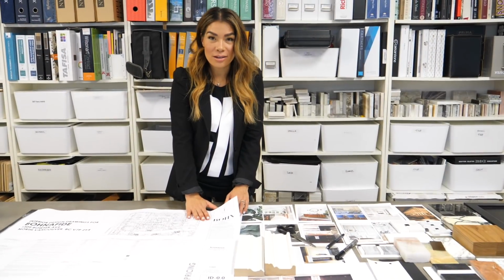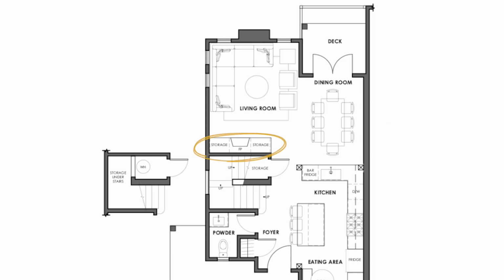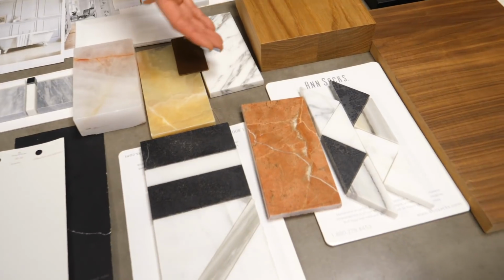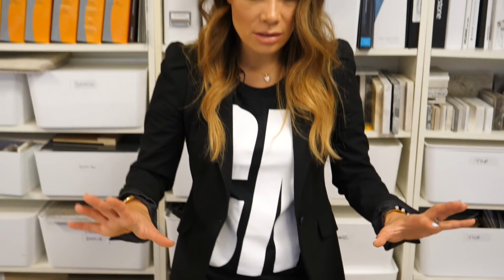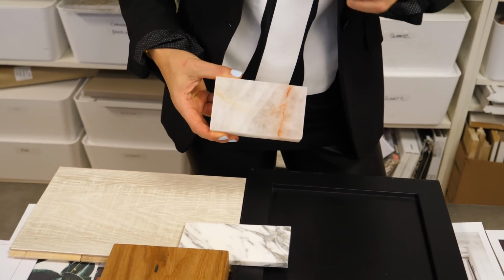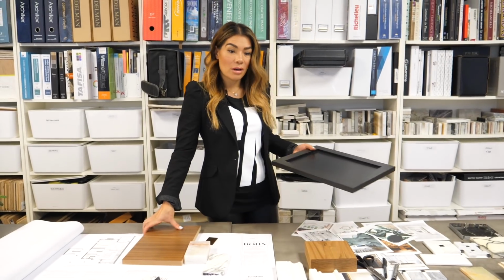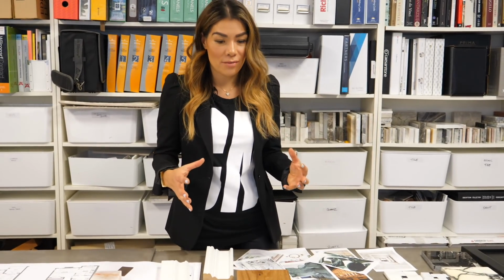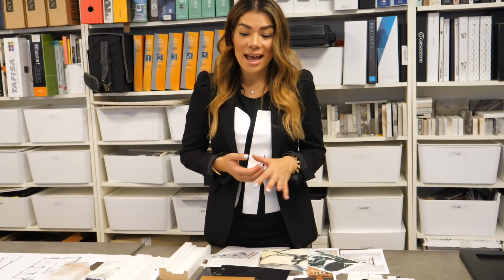BOHNAFIDE // EP. 7: INTERIOR DESIGN UPDATE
You guys! It has been a HOT MINUTE since we posted a BOHNAFIDE video, so I'm so excited to share this episode with you!! Since the last episode, we have finalized the space plan and I am now working on choosing all the finishes for the interior design. Instead of designing our townhouse for resale...I decided to design it for me! So watch this episode to see what I plan to do with the space!!

xK

Karin Bohn is the founder and creative director behind the award-wining Vancouver-based design firm, House of Bohn Karin established the interior design firm over 8 years ago, and since has made her mark on the West-Coast Canadian design scene in many industries including high-end residential, multi-family, restaurants and retail. Karin’s passion to create is the reason behind her YouTube channel. In addition to working at the helm of her interior design firm, she experiments with storytelling and "giving-back" in a digital medium – video. Her self-titled YouTube channel is an on-going passion project and online world that’s not only a space to share her expertise in interior design, style and business, but is also dedicated to helping others grow their own successful businesses.